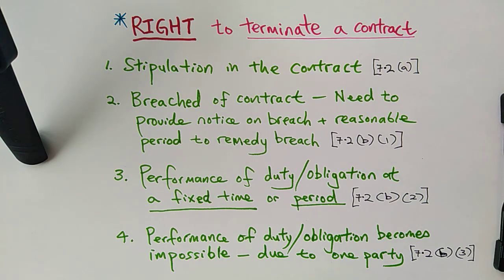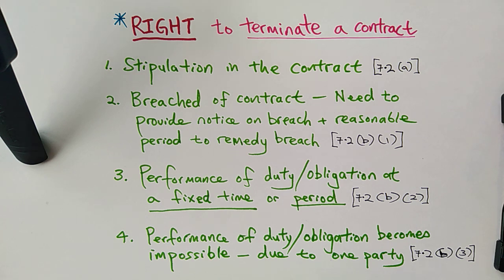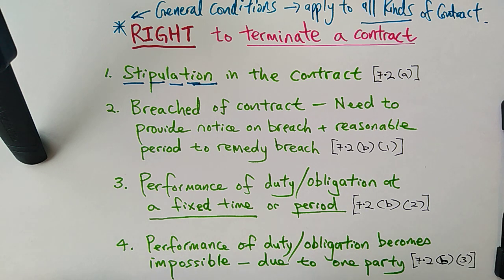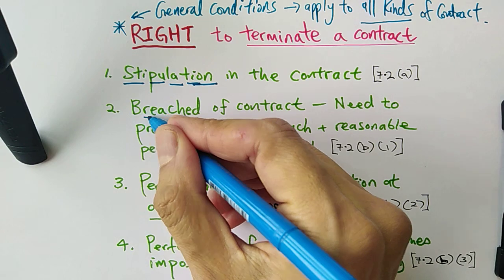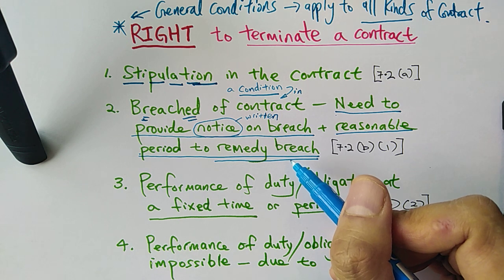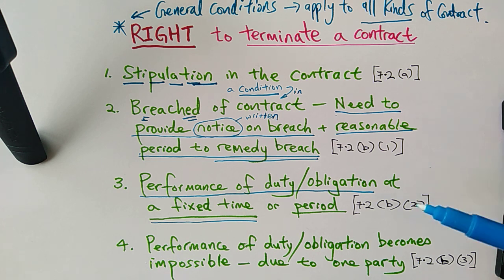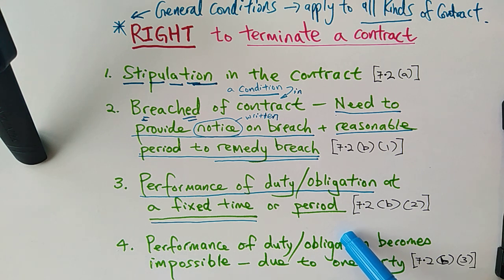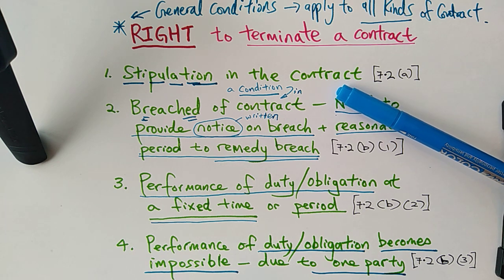Termination of Contract